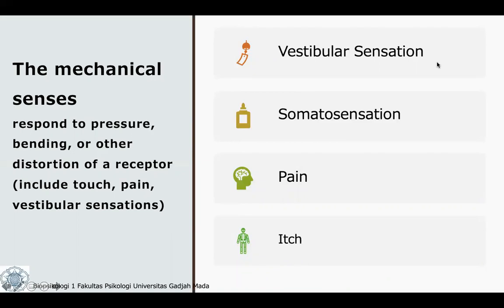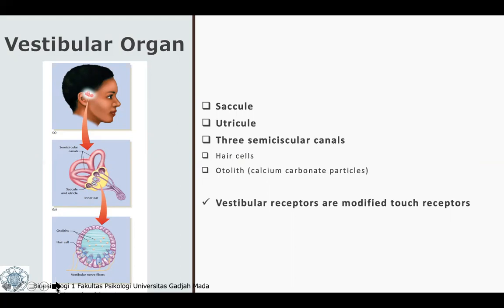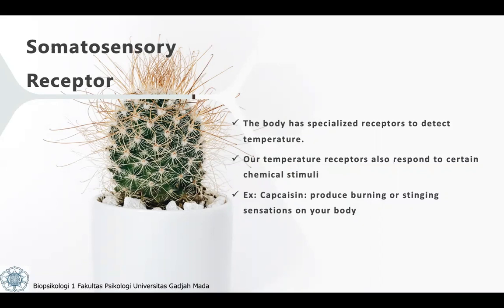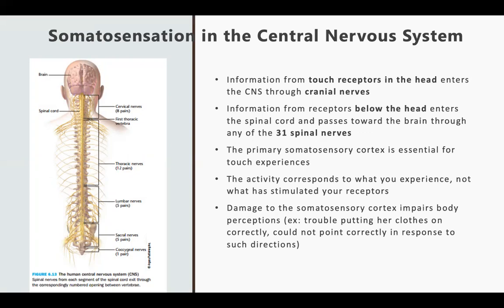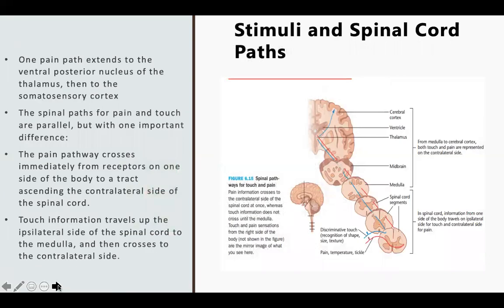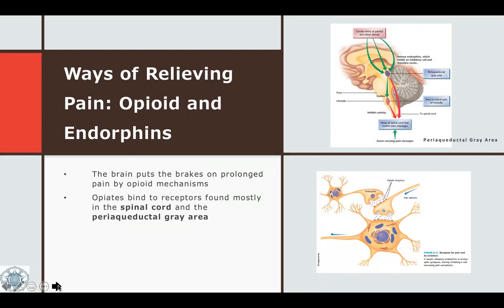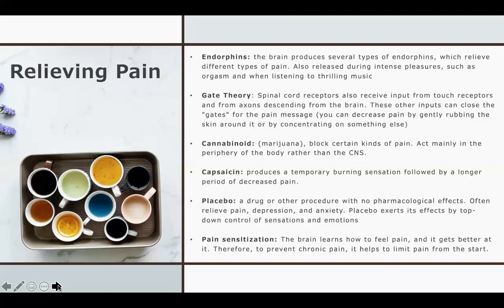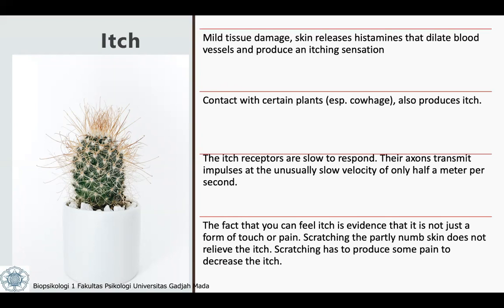The Mechanical Senses